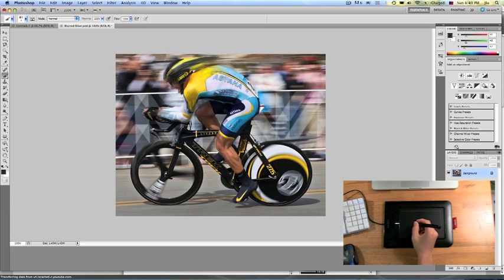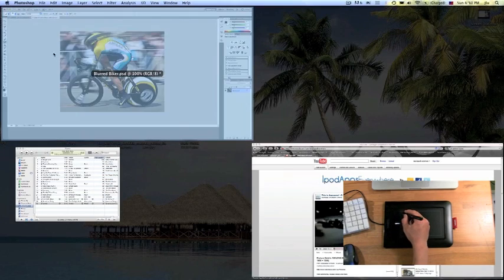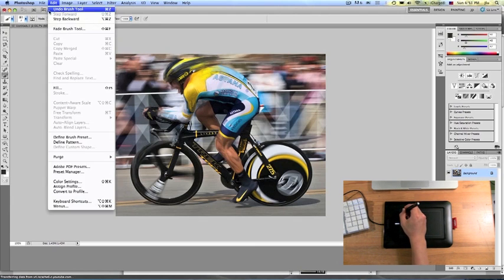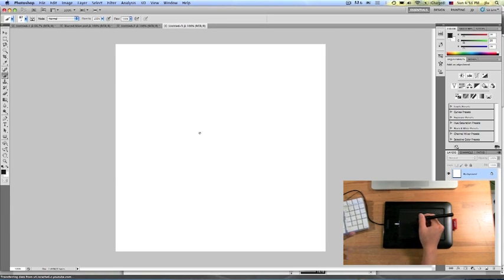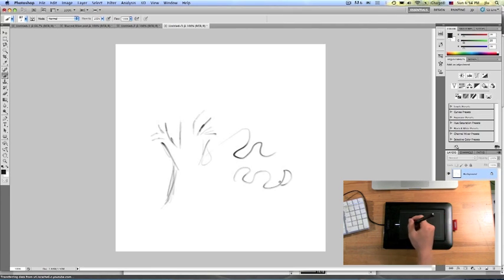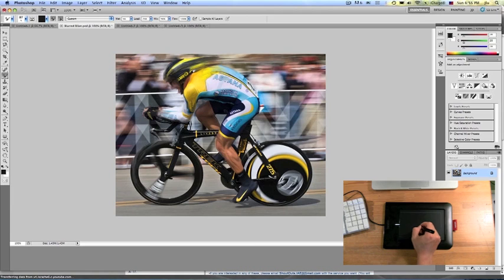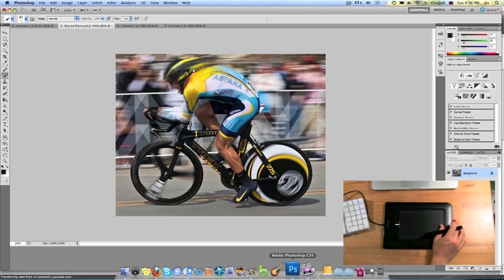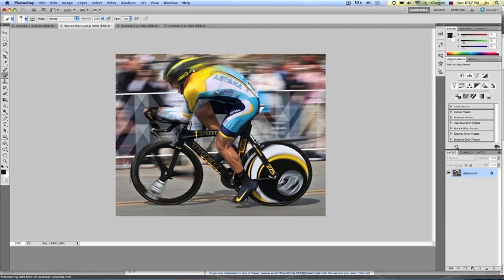Wacom Bamboo Pen Tablet Review!!!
LOVE IT .

And please include your youtube username so i can say who suggested it!